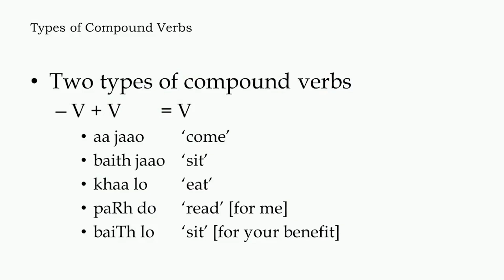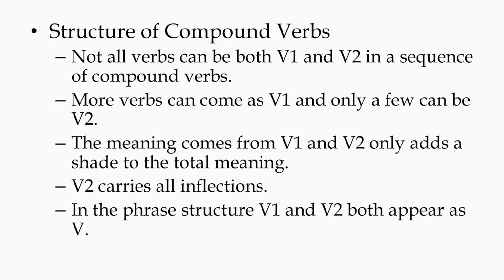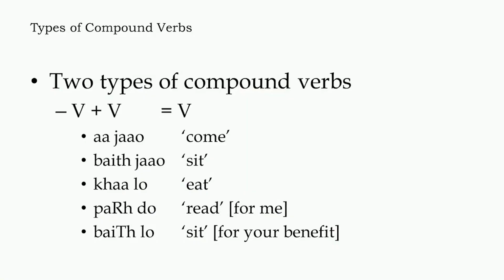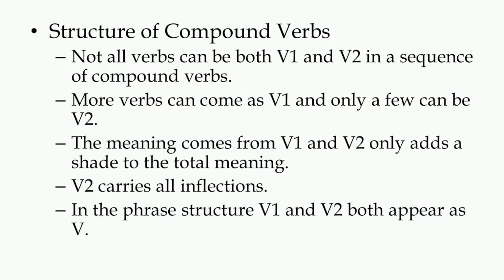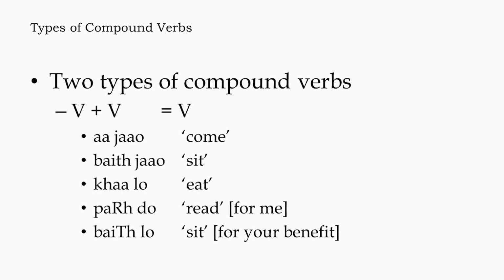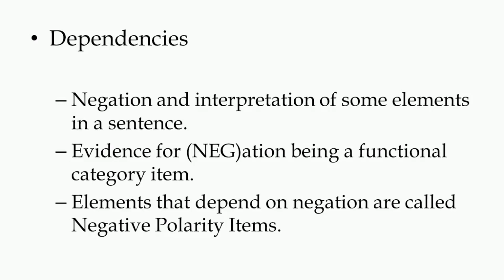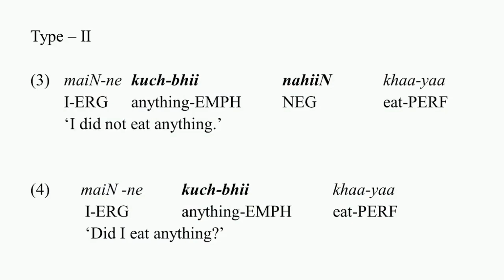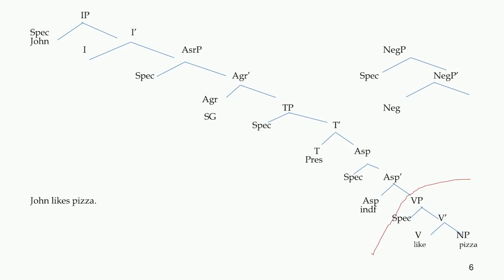Sentence Dependencies: Compound verbs and negation